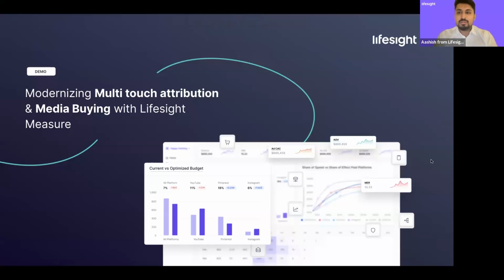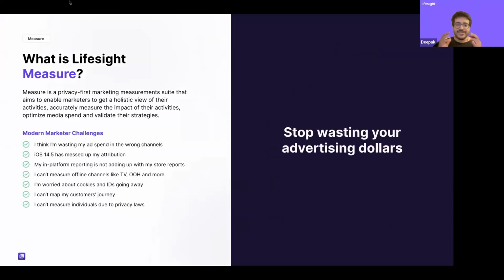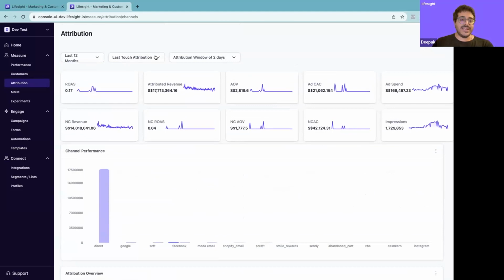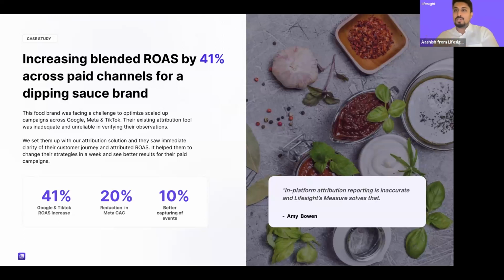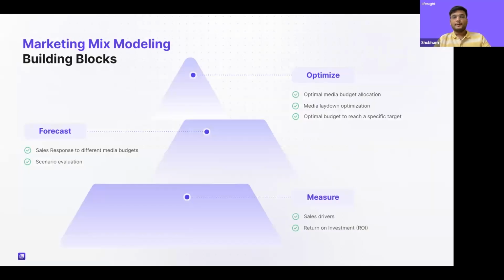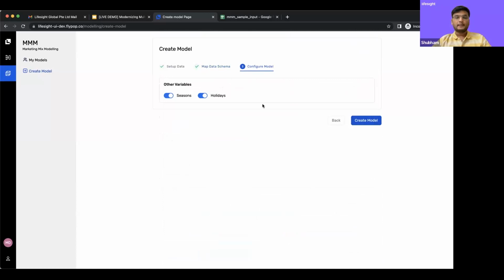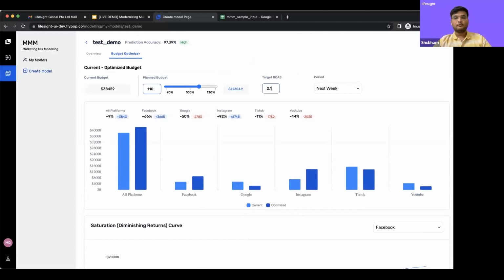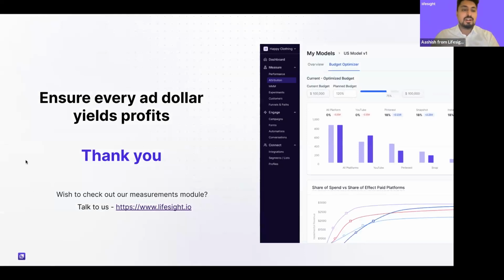How to modernize Multi Touch Attribution & Media buying? | Lifesight Measure | LIVE DEMO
Modern Marketers in Enterprises are facing a dire need to have a single source of truth for accurately attributing paid marketing conversions, and customer journeys and making decisions for measuring the short-term, mid-term & long-term impact of their paid marketing outcomes.

Multi-touch Attribution and Marketing Mix Modeling are the two key weapons to solve this problem. But how can you implement them at scale?

Join us for a LIVE DEMO of how Lifesight’s Measure Product enables marketing measurements at scale.

What you will be able to see?

1. How does Lifesight Measure Attribution Modeling give accurate reporting on CAC, ROAS & channel conversions?
2. How does Lifesight Measure give you granularity with respect to your Ad campaigns?
3. How Lifesight's MMM module can visualize the data?
4. How can you tweak the MMM for achieving your North Star metrics ( store orders, app revenue, app installs, and more?
5. How Lifesight's MMM module can help you optimize future media budgets?

Lifesight is a unified marketing measurements platform empowers modern marketers to make better decisions and achieve profitable growth in privacy first era using Universal Attribution, Marketing Mix Modelling, Incrementality Testing, and Causal AI.

Our unified marketing measurement suite provides you with all the below capabilities in one stack.

Lifesight Connect: Centralize your data for a unified view that enhances your analysis and powers your decision-making.

Lifesight Measure: Multi-touch attribution, Marketing Mix Modeling, and Incrementality Experiments — all under one hood to help you improve mROI with confidence.

Lifesight Action - Provide that boost to your strategy with AI insights & and recommendations, tailoring your campaigns for precision and profitability.

Lifesight Analyze - Distil complex data into clear, actionable marketing intelligence that powers incremental customer lifetime value.

Trusted by 500+ leading brands worldwide, including GroupM, McDonalds, Coca-Cola, Accenture, Subway, KFC, Bose, Honda, and more, Lifesight is your marketing superpower in the Privacy-First Era.

Better data. Better decisions. Better ROI